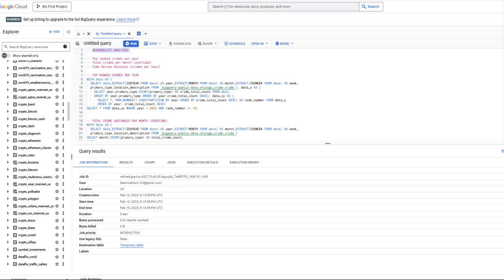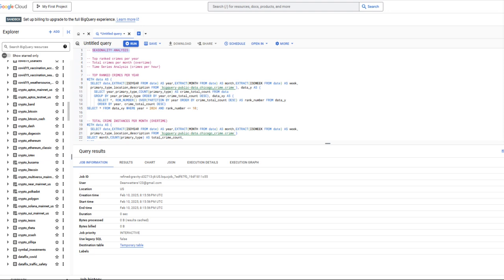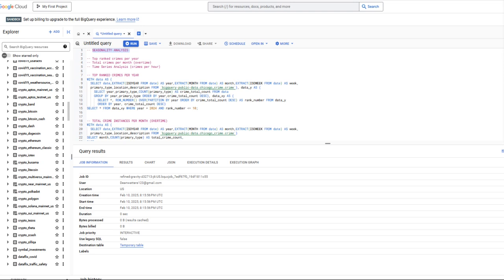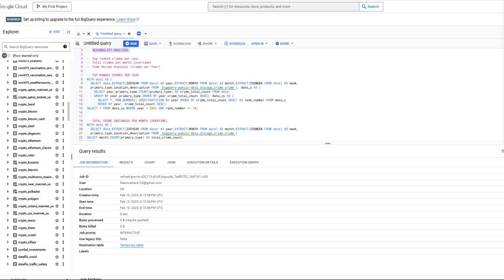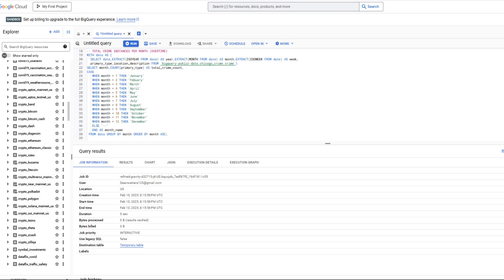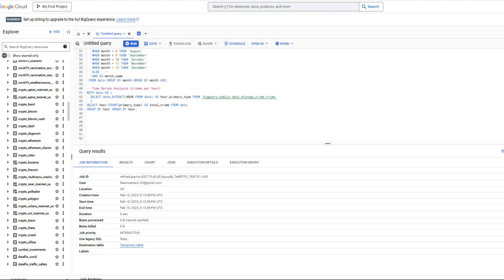seasonality analysis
Brief introduction into Exploratory Data Analysis (EDA) with a specific focus on the popular technique known as Seasonality Analysis.